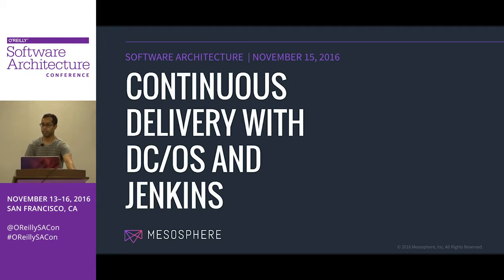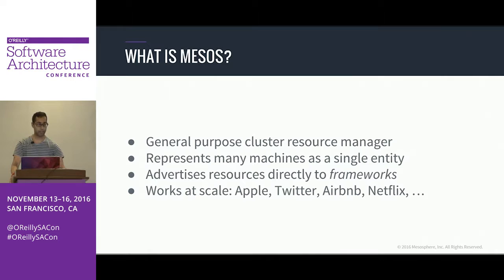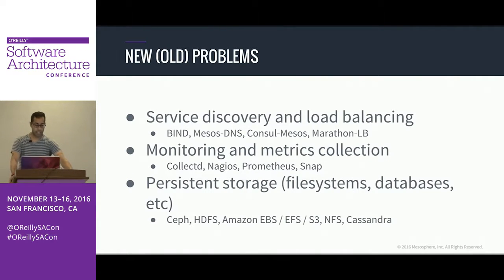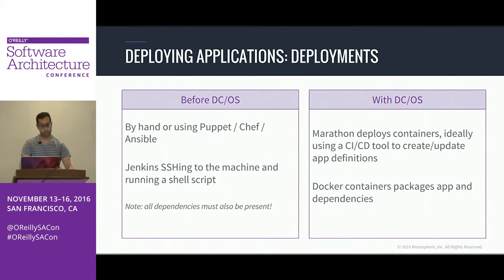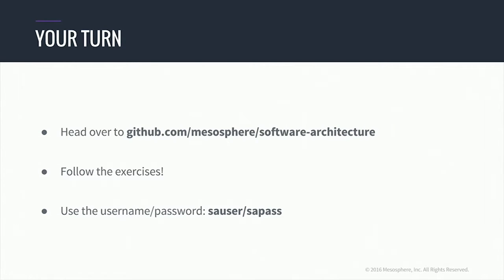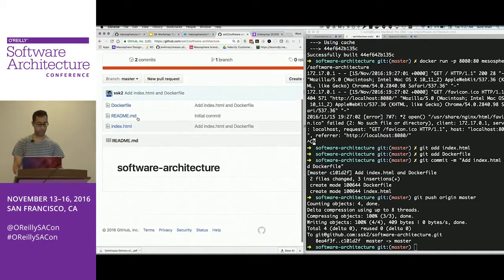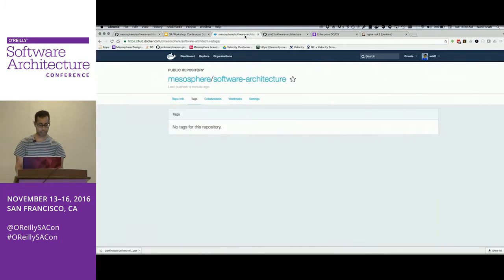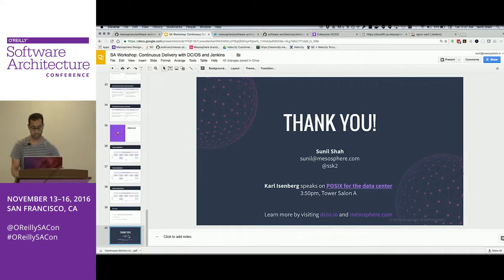Highly efficient container orchestration and continuous delivery with DC/OS and Jenkins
Sunil Shah introduces a modern pattern for continuous delivery that will allow you to quickly go from code repository to container orchestrator using DC/OS with the world's most used CI system, Jenkins. Sunil covers some of the pitfalls of this new architecture and explores how to correctly allocate resources and ensure your applications can discover each other.